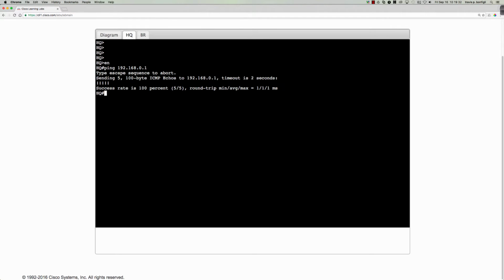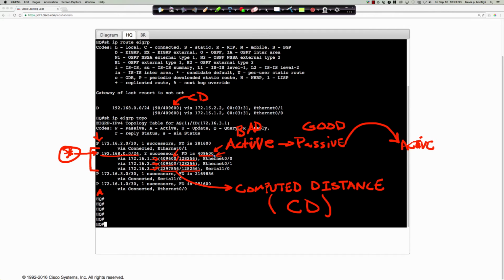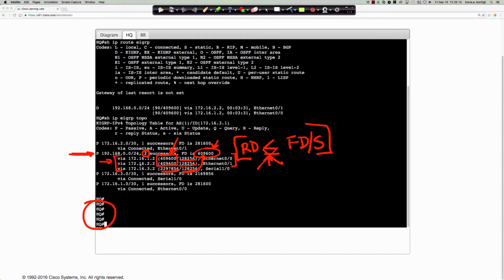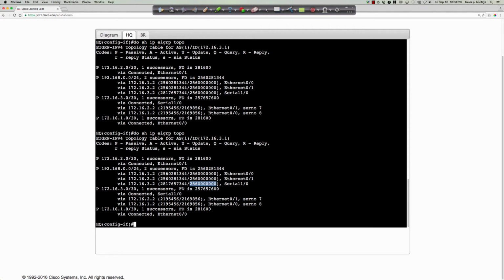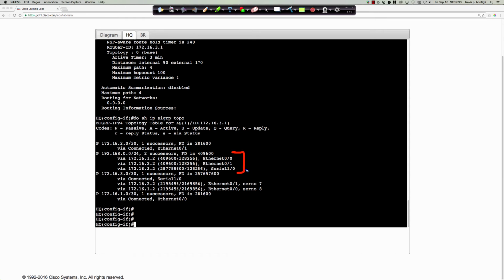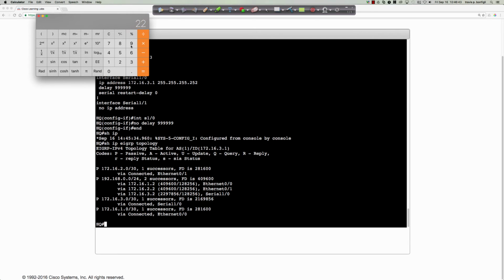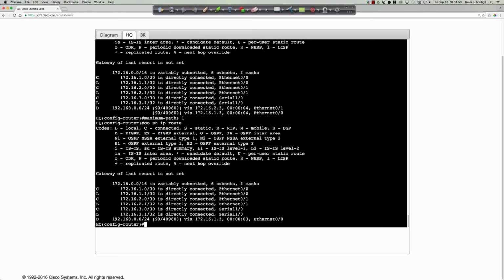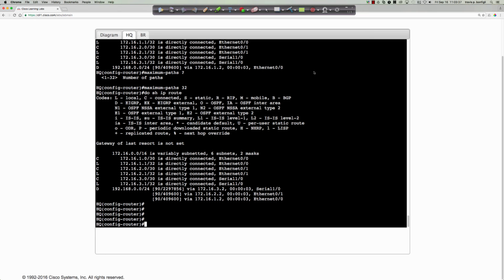FALL 2016 - CTS265 - CCNP ROUTE - Cisco Learning Labs Discovery #6: EIGRP Load Balancing - Week #2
In this video tutorial we take a deep dive look at how to perform both Equal Cost Load Balancing as well as Unequal Cost Load Balancing with Cisco's EIGRP.  We examine the requirements of the variance command as well as how to determine the ratio of traffic that will transit each of the successor paths in UCLB!  Enjoy!